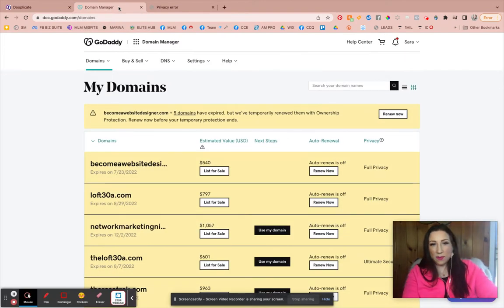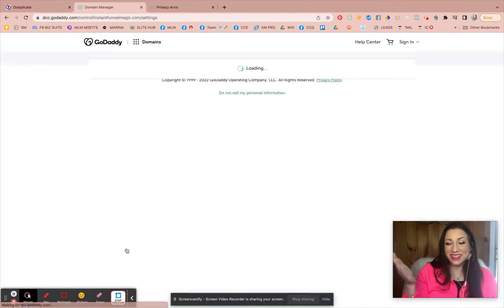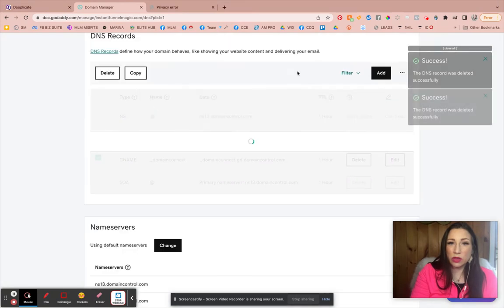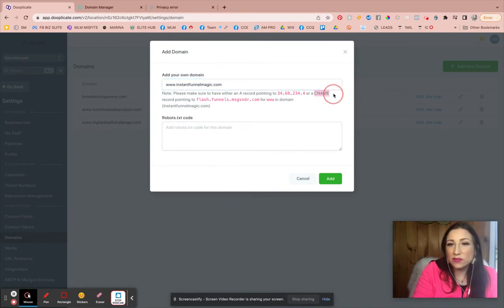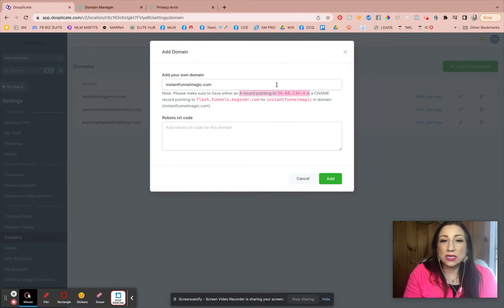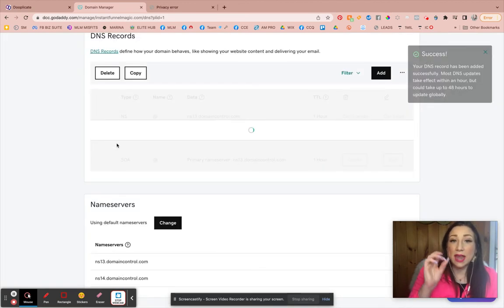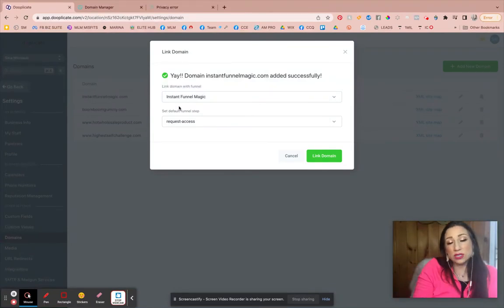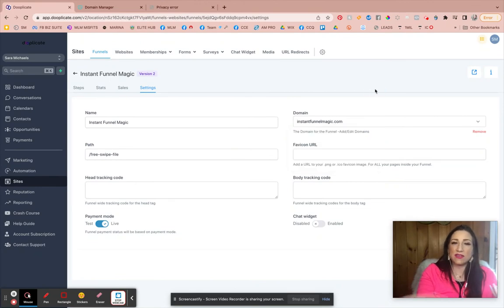How to Properly Connect Your Dooplicate Domain AND How to Fix Domain Connection Errors